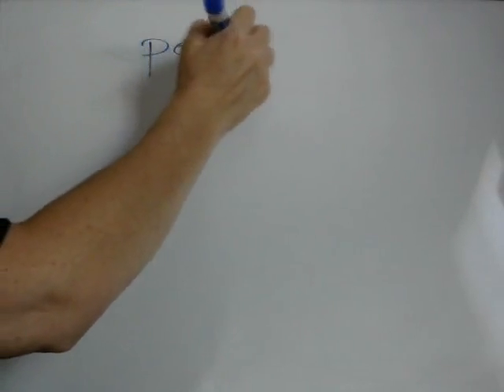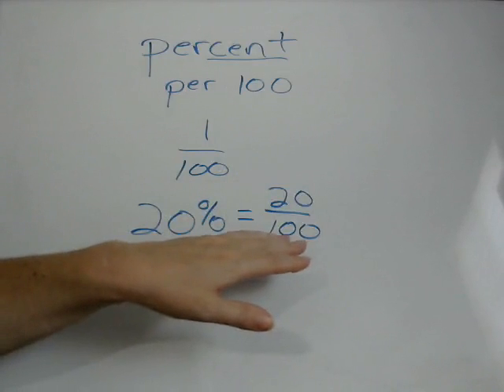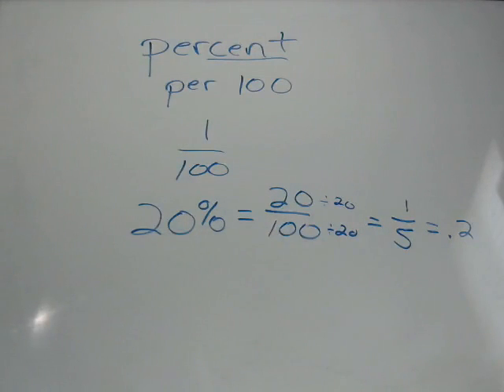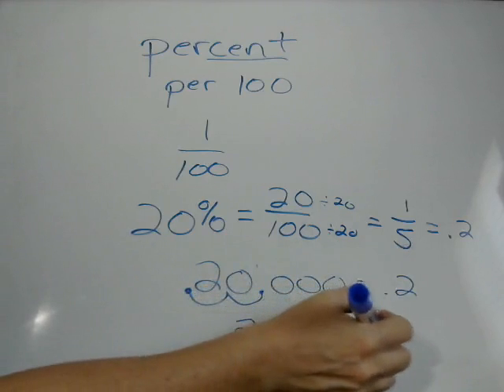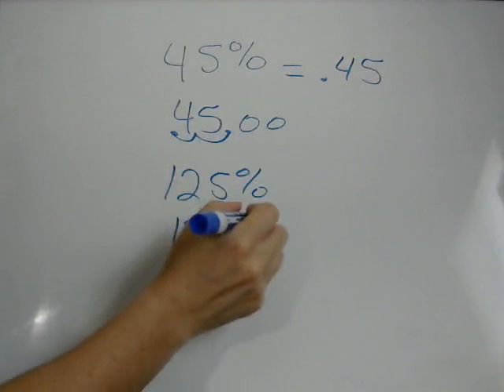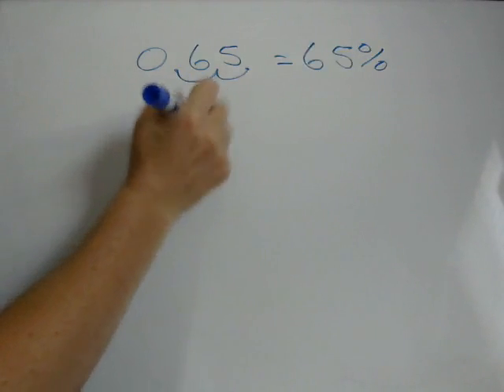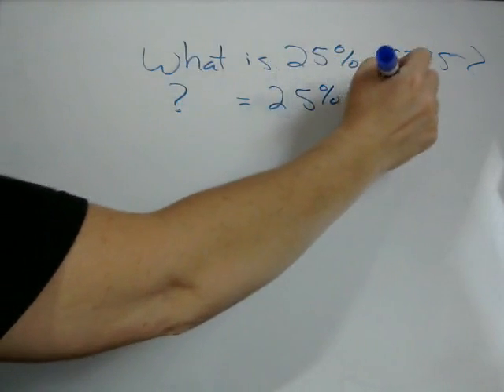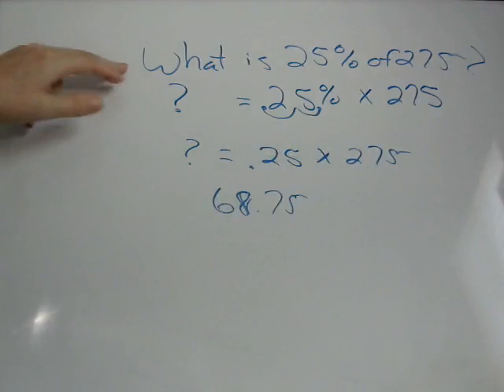Percentages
Percentages. Learn to solve a problem such as 'What is 25% of 275?'